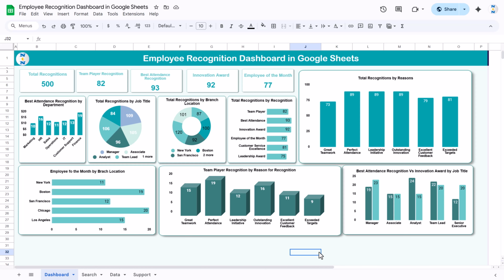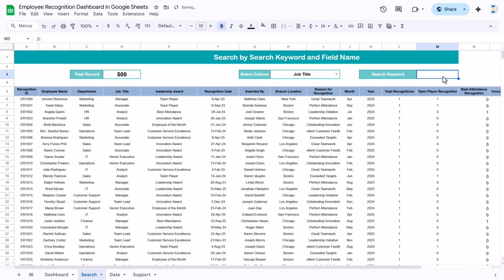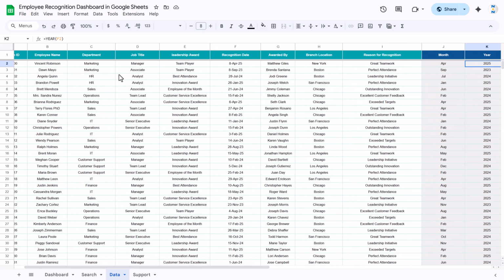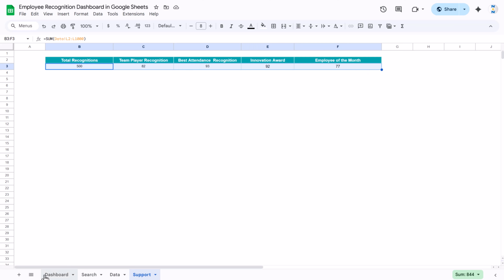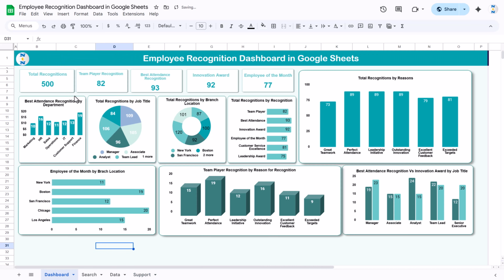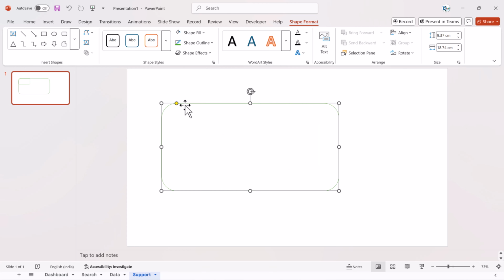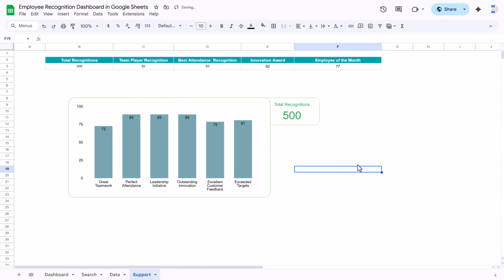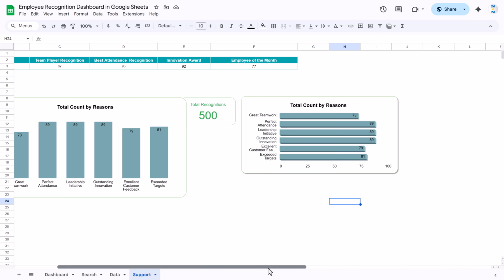Employee Recognition Dashboard in Google Sheets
Welcome to the demo of our Employee Recognition Dashboard in Google Sheets — your all-in-one solution to celebrating team wins and boosting morale.

This is a ready-made, fully functional dashboard you can plug into your Google Sheets. It tracks, displays, and visualizes all employee recognition data—no coding required.

🔹 Real-time charts & leaderboards showing top performers
🔹 Automatic summary of recognition by person, team, or time period
🔹 Filterable views (by department, recognition type, date range)
🔹 Clean, professional visuals ideal for HR reviews
🔹 Easy setup and customization to match your company style

💡 Why You Should Download It
Stop juggling spreadsheets and manual reports. With this dashboard, you instantly gain clarity on who’s being recognized, spot trends, and foster a culture of appreciation. Use it to motivate your team, report to leadership, or run internal recognition programs — all from one sheet.